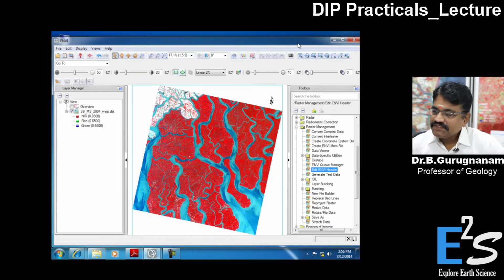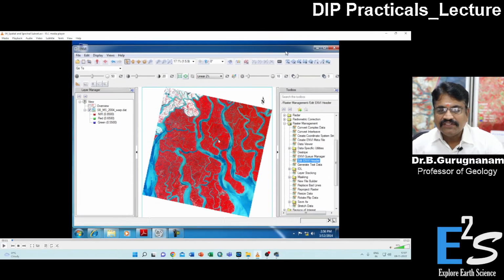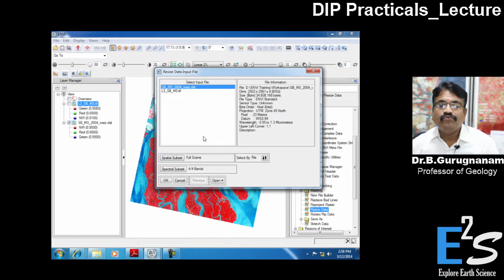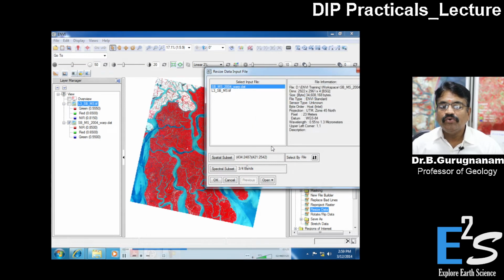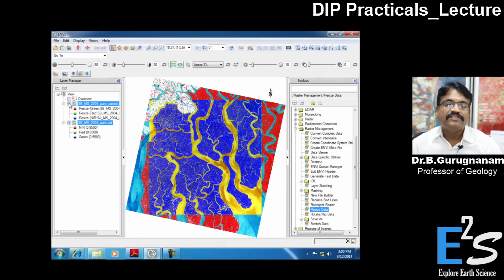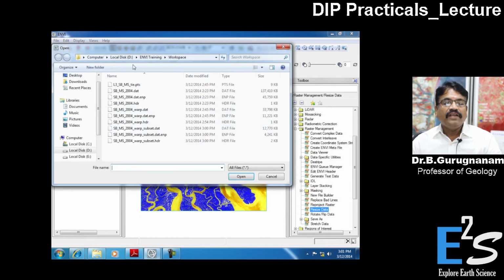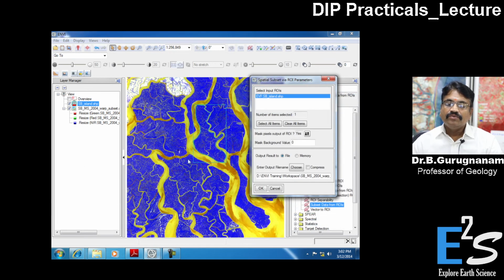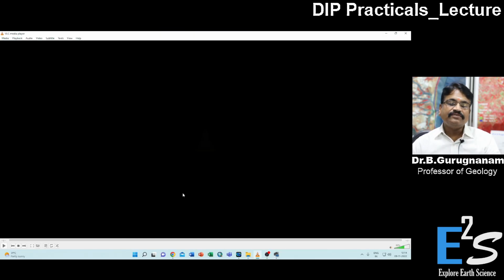DIP Spatial and Spectral Subset